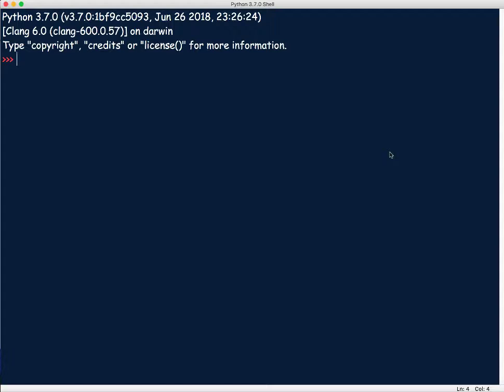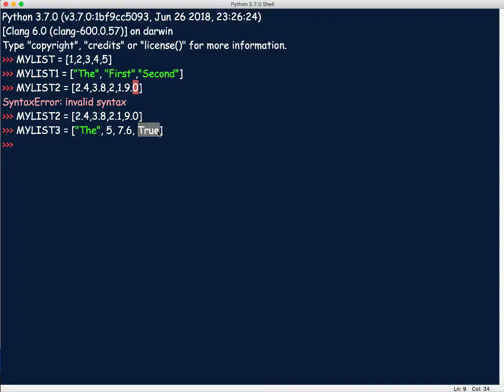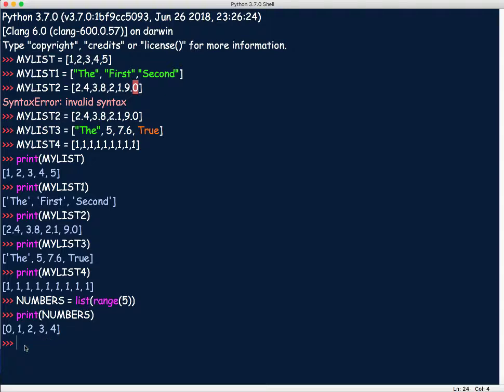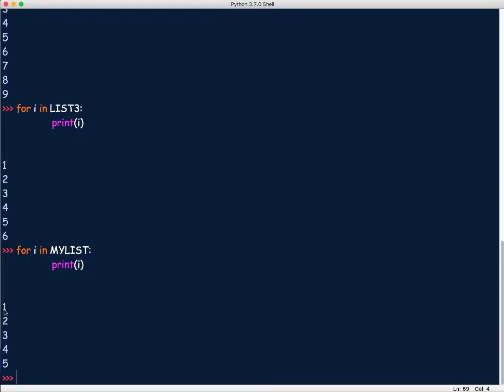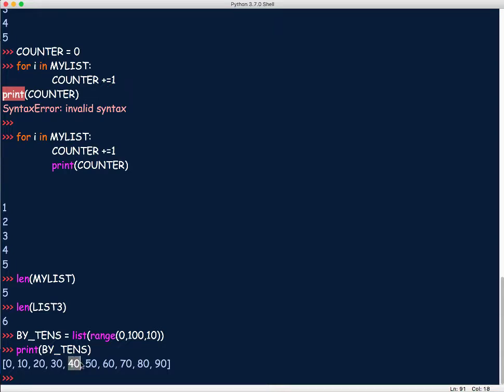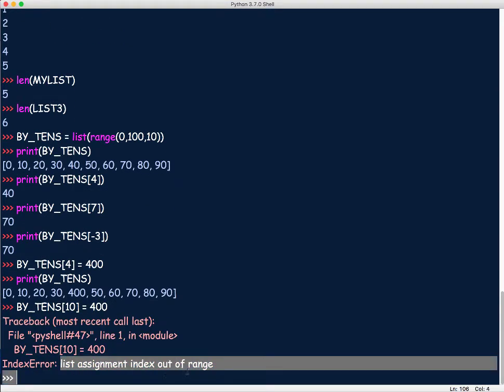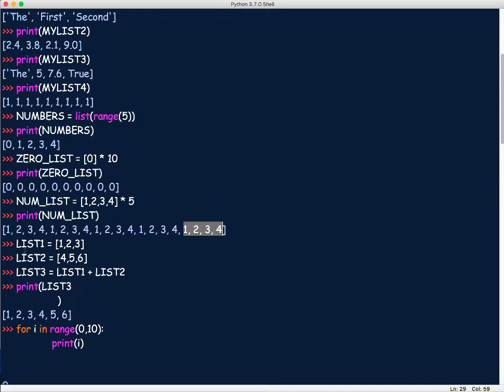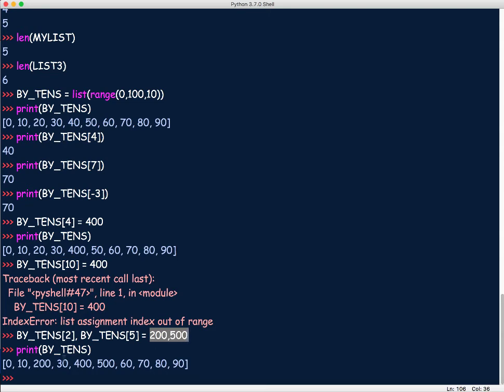010 Lists Introduction